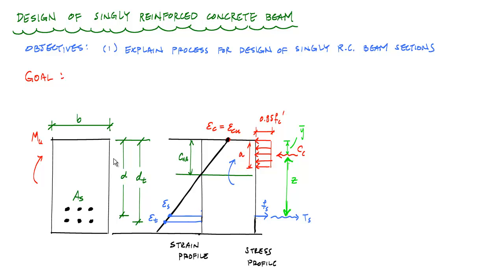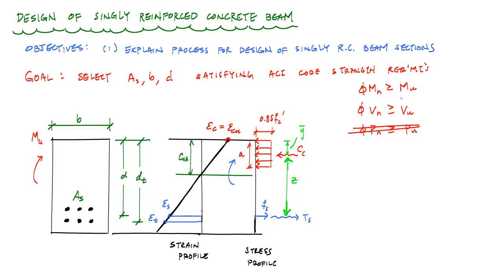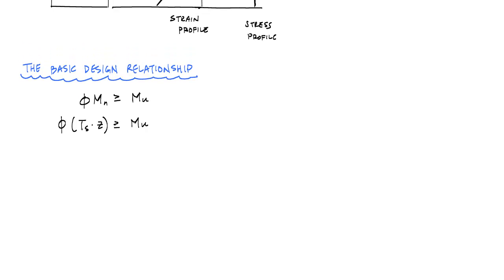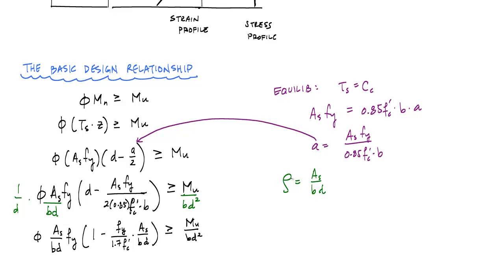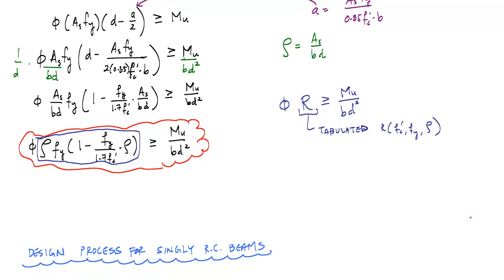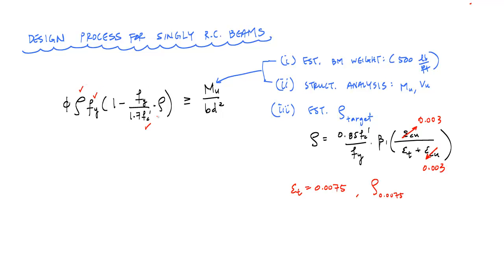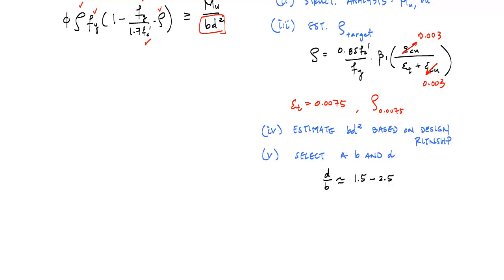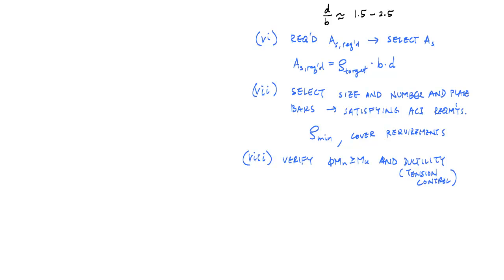Design of Singly Reinforced Concrete Beams Overview - Reinforced Concrete Design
This video provides an explanation and overview for the design process for a singly reinforced concrete beam.